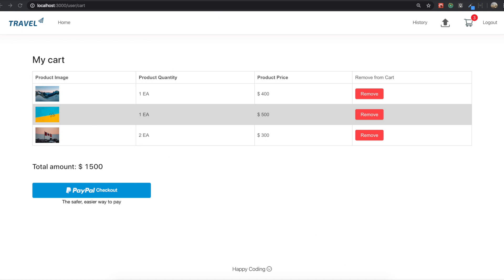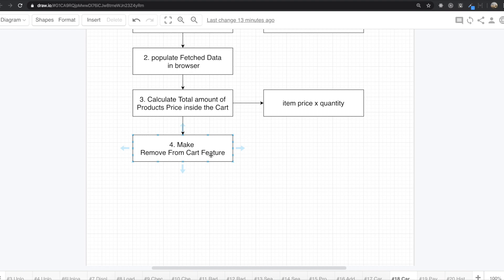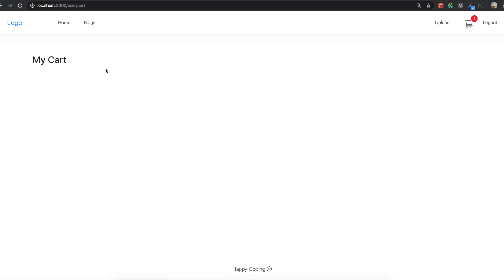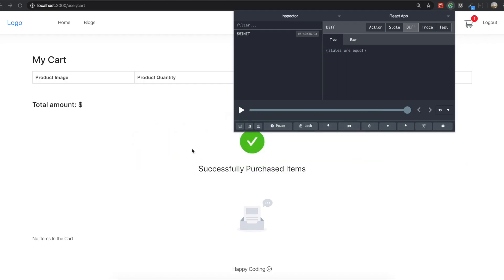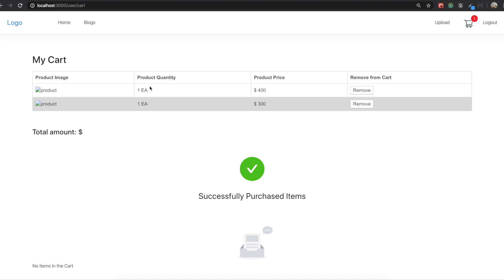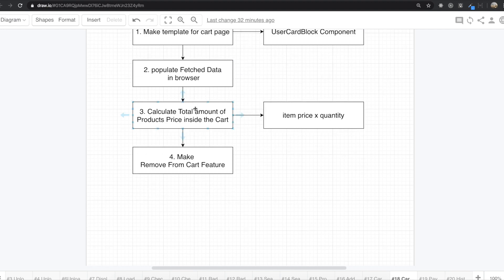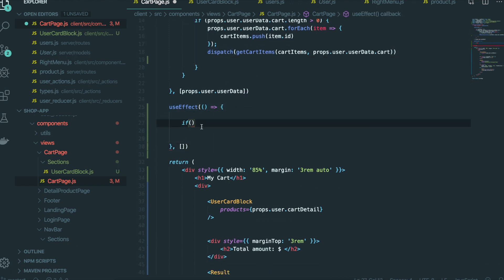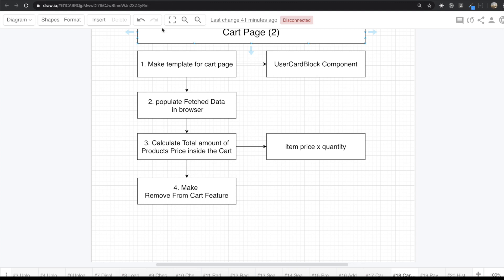Online Shop Clone #18 Cart Page (2) ( React Project , MERN Stack )